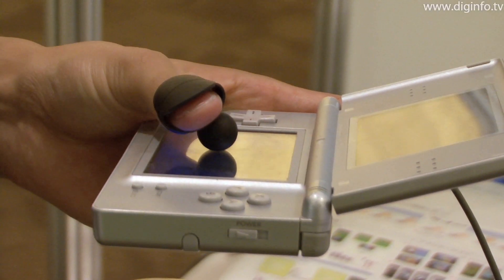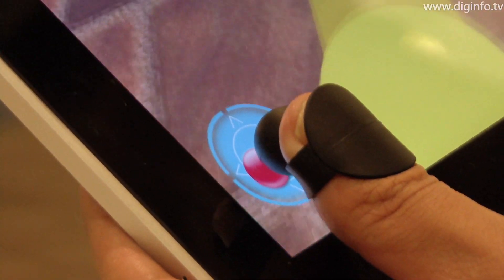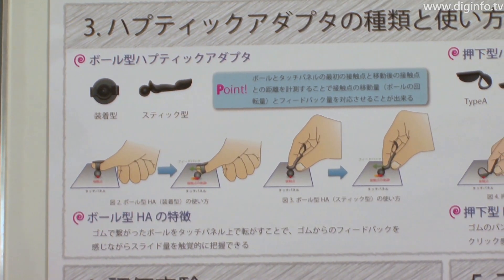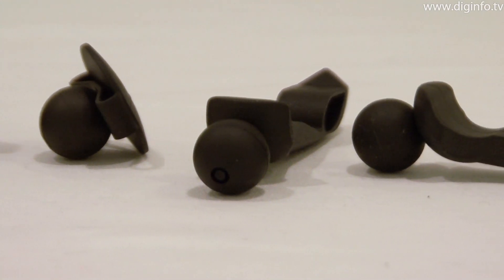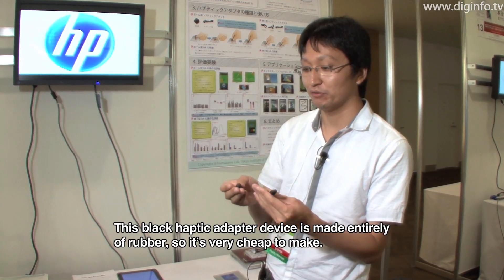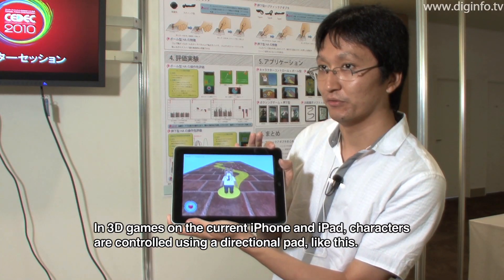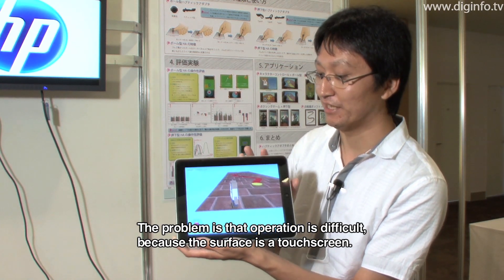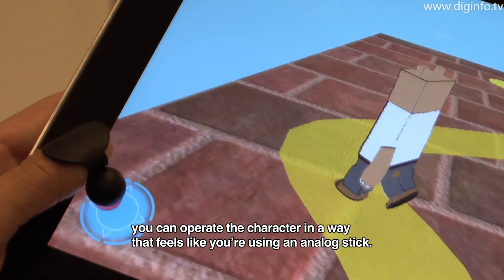Haptic Adapter giving a tactile sensation to touchscreens : DigInfo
1/9/2010

Haptic Adapter